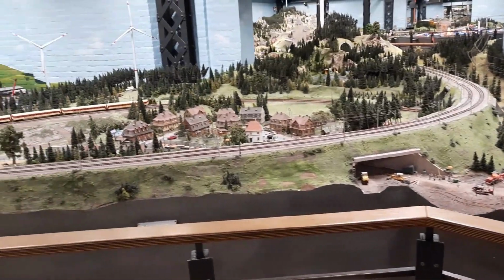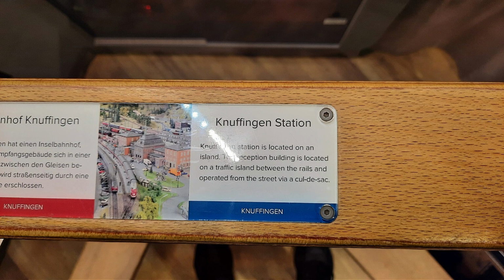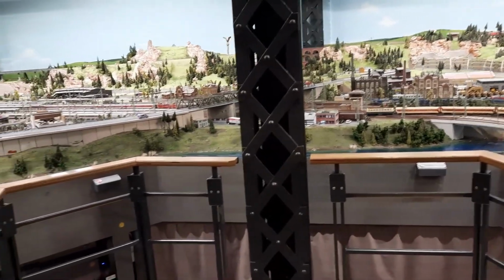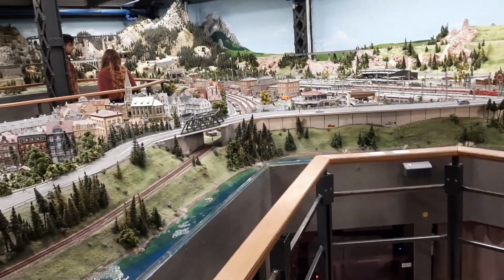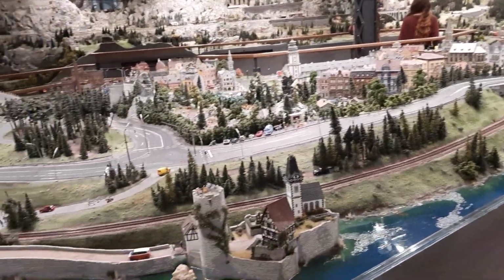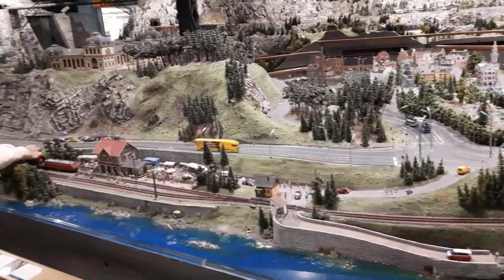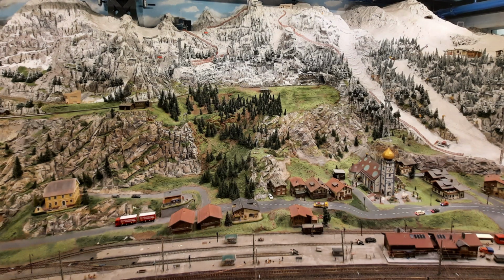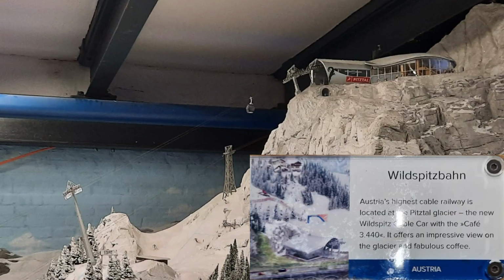Minatur Wunderland Switzerland and Austria in detail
Miniatur Wunderland has so much to see, and many people see the general view, but there is so much detail in all the scenes, and these all tell their own story. This video shows some of the details that can be seen in two of the regions, Switzerland and Austria.

There are many details not shown, but they will have to wait for another visit to Hamburg.